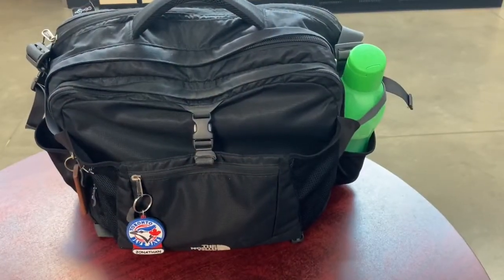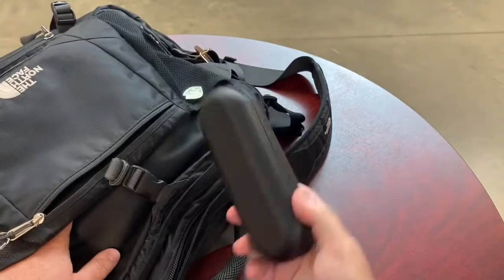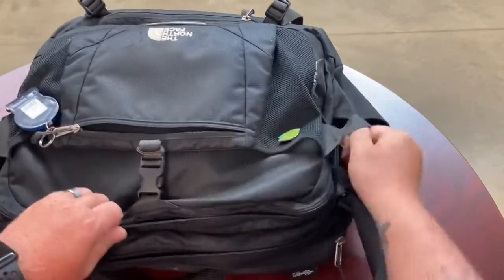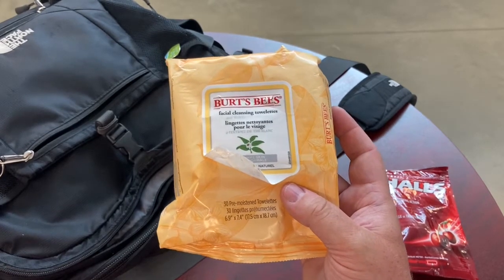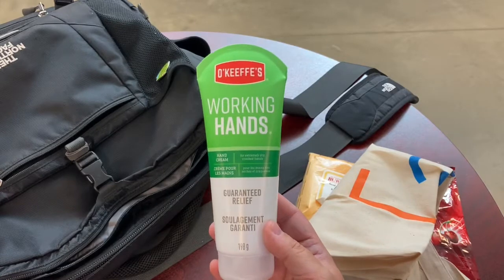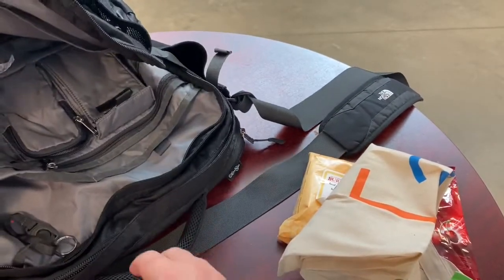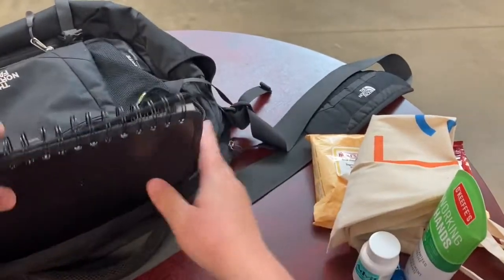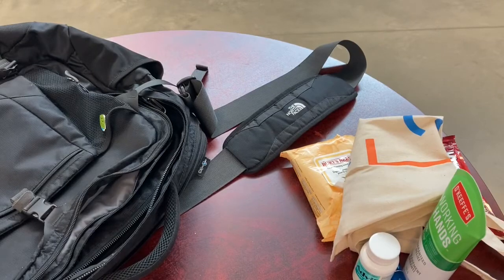What’s in my bag? Teacher Edition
I show you each item in my teacher bag and explain a little bit about why it made the cut to be with me daily as I teach. Questions or comments? Leave ‘em below!